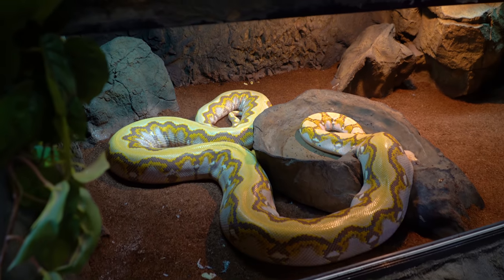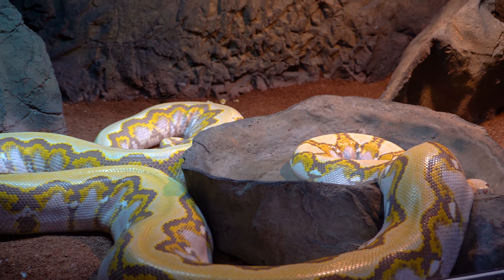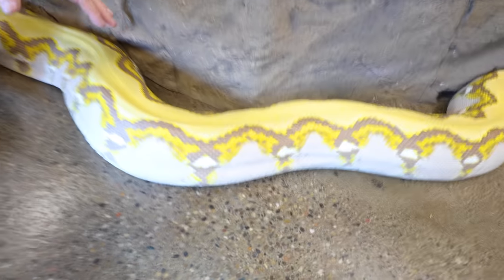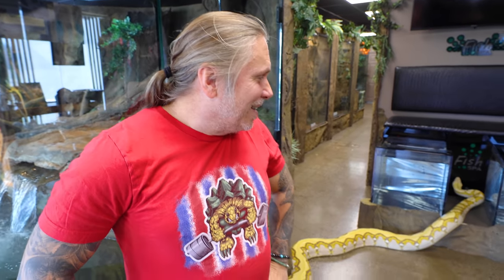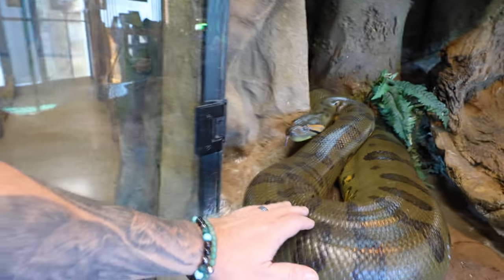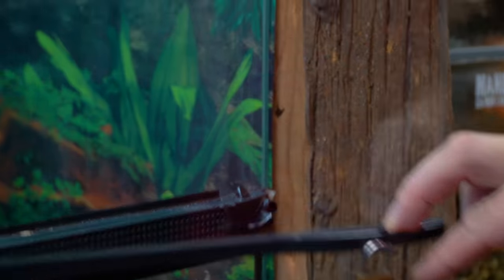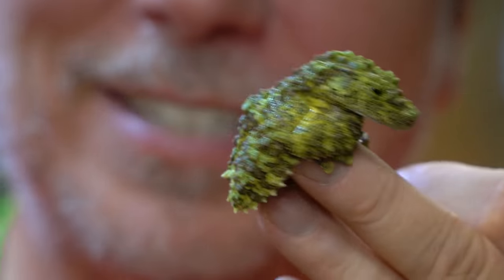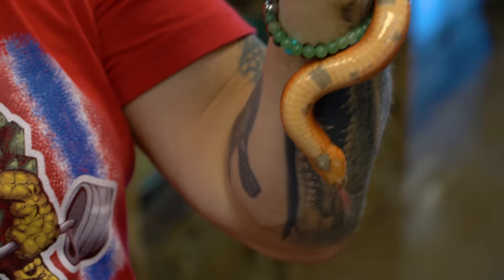I DON'T KNOW WHAT'S GOING ON WITH MY GIANT SNAKE?? | BRIAN BARCZYK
Is Gemma pregnant or NOT?! I ultrasound my Giant Reticulated python snake to see if she is pregnant or if something else may be going on!

↑↑↑↑↑↑FOLLOW NOAH↑↑↑↑↑↑